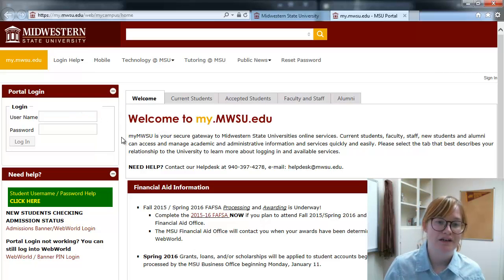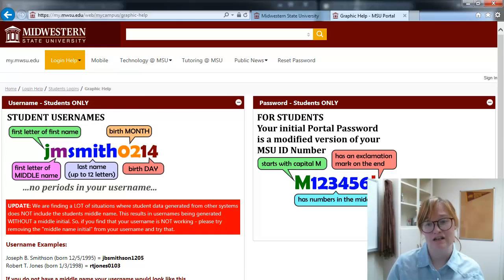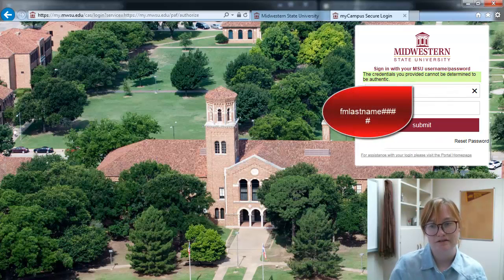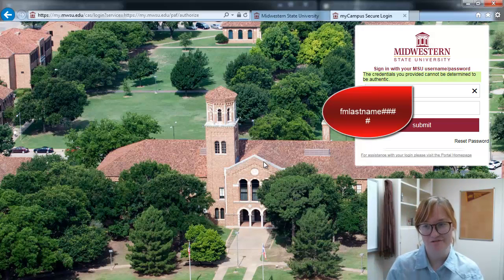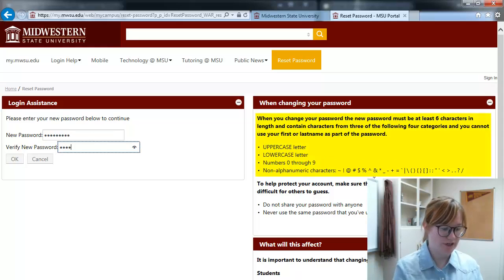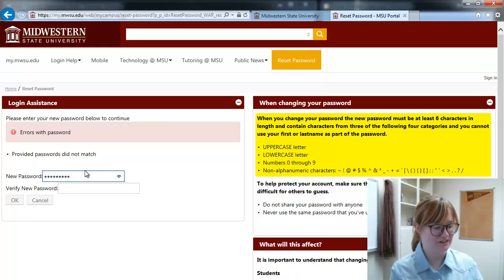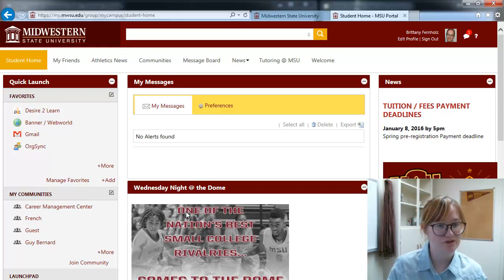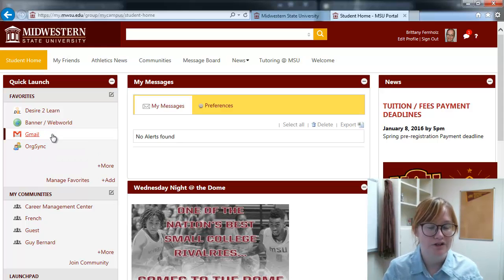Portal login and walkthrough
How to log in to the Portal, and some things to do once you're logged in.